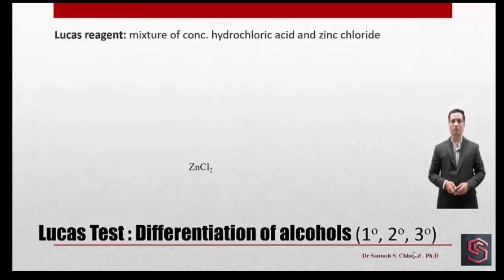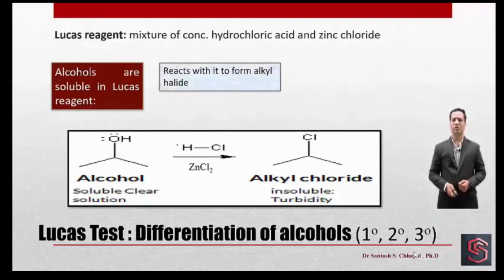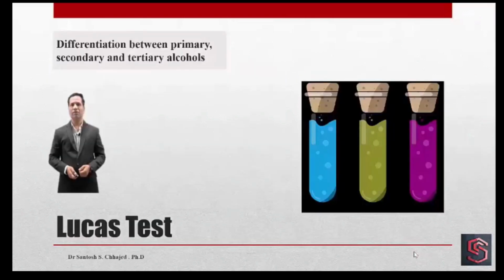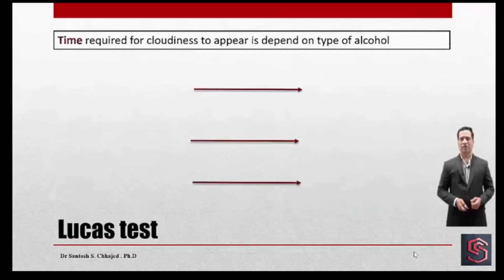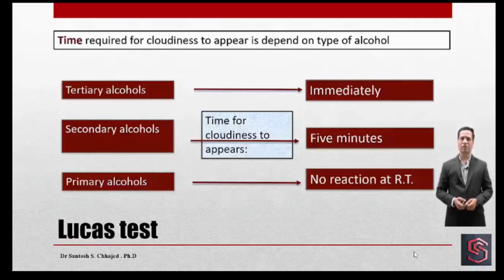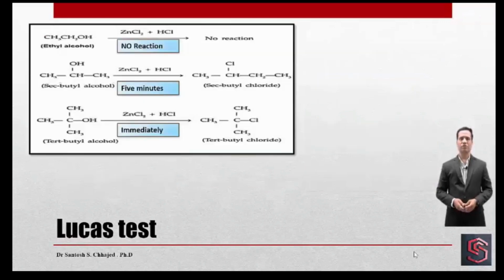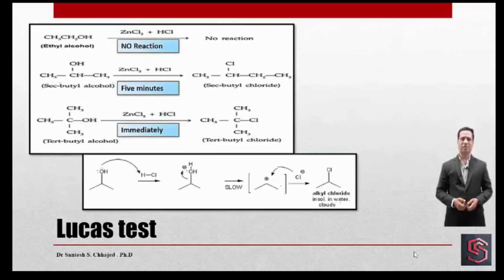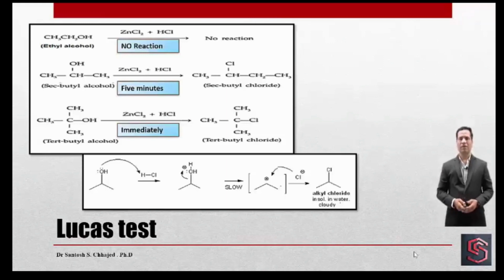LUCAS TEST FOR DIFFERENTIATION OF Primary , SECONDARY AND TERTIARY ALCOHOLS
Lucas test is described in this video. Lucas test is useful for differentiation  between primary , secondary and tertiary alcohols

For Learning Chemistry in Simple language with Basic Knowledge Watch following Videos